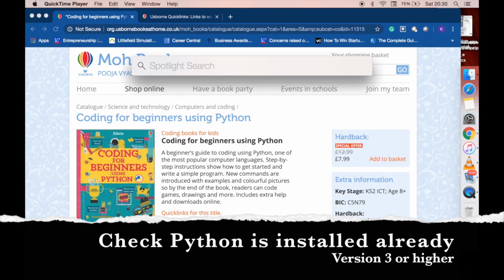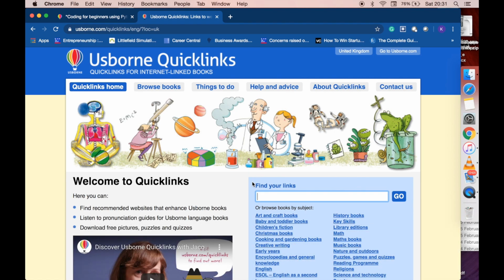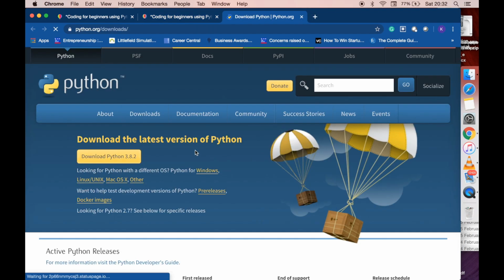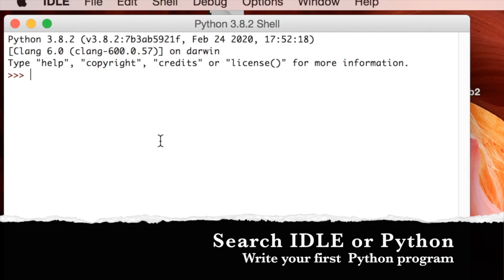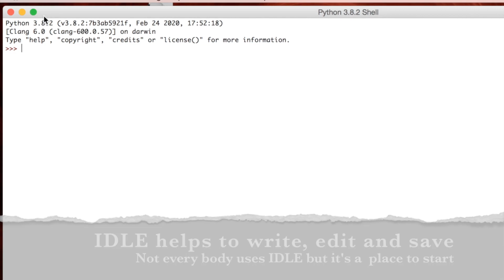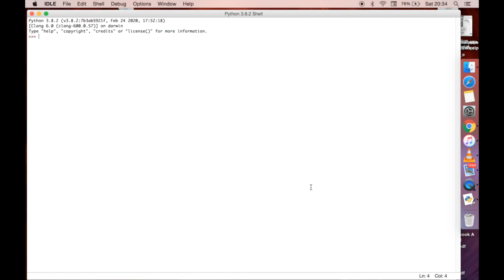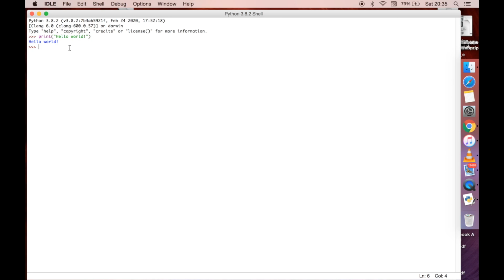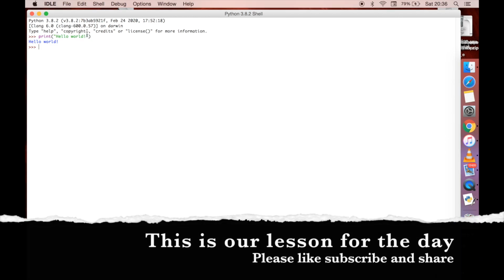Python Tutorial 1 Hello World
This is a Python tutorial to print "Hello World!".

I got the book from mohbooks (See URL below)